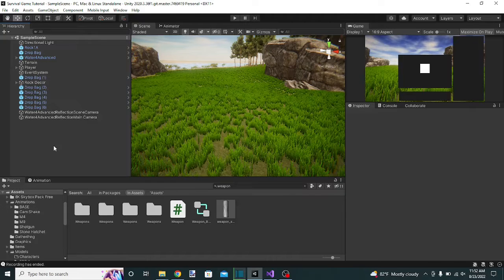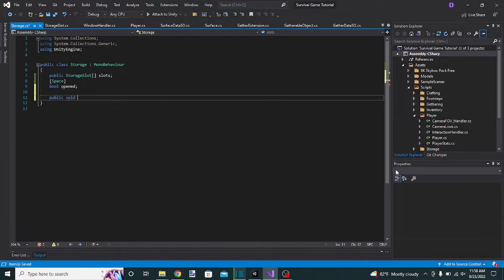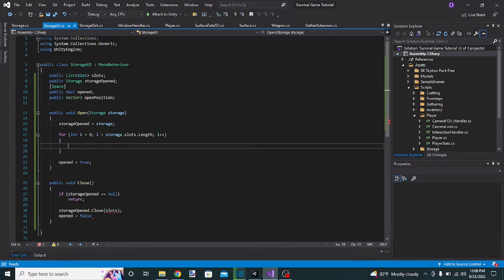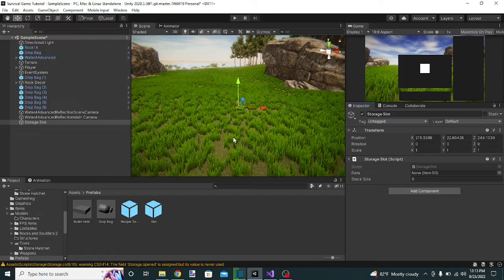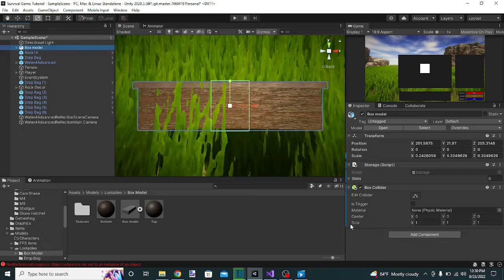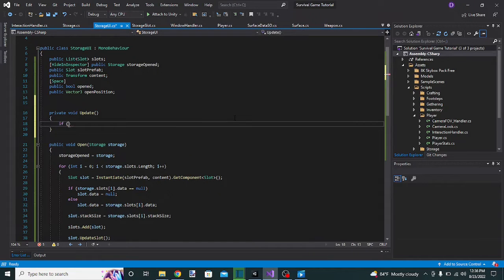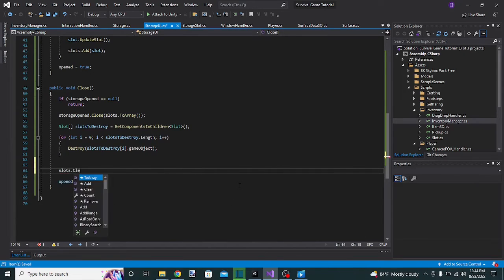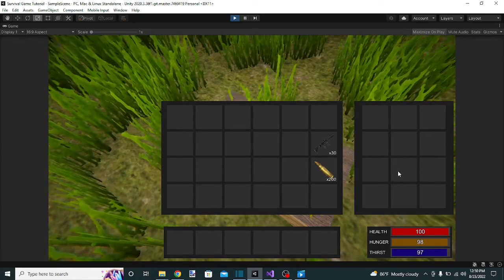Unity Survival Game Tutorial #11 | Storage System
Today we will be working on creating the storage box system so we can store items in boxes. This is an important system for a survival game.